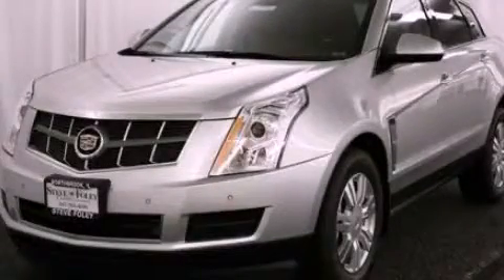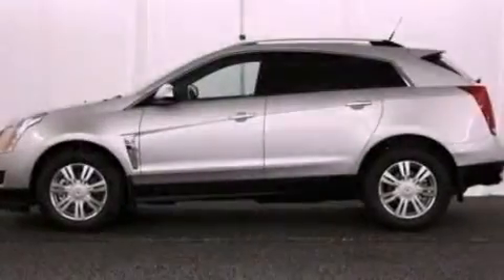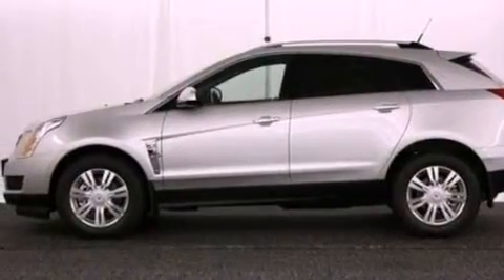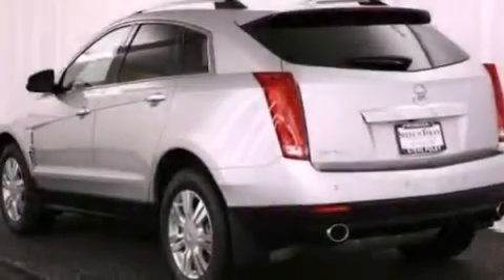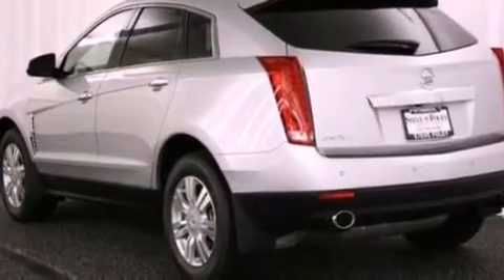2012 Cadillac SRX Northbrook IL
Year : 2012
 Make : Cadillac
 Model : SRX
 Engine : 3.6L V6
 Trans . : Automatic
 Exterior : Radiant Silver Metal
 Miles : 3
 Interior : Gray

 Steve Foley

 100 Skokie Blvd.

 2012 Cadillac SRX Northbrook IL